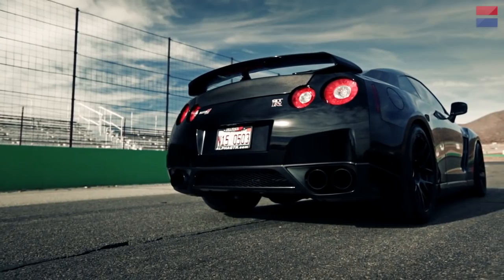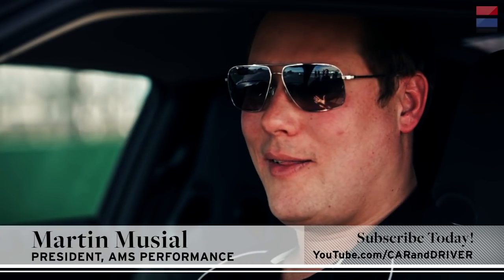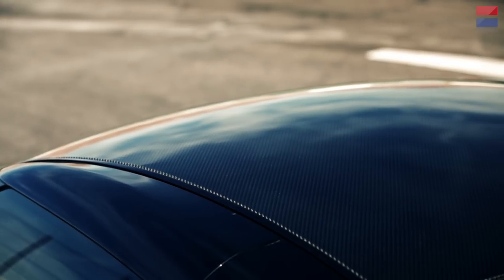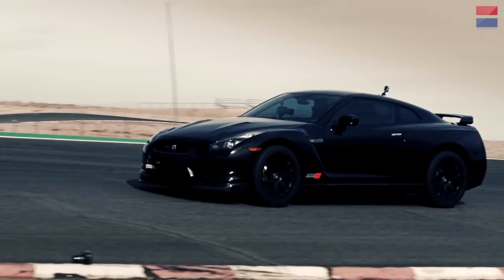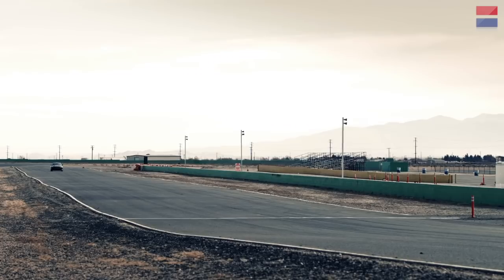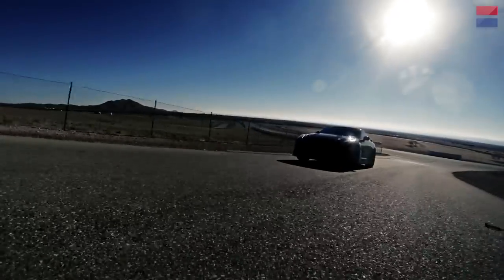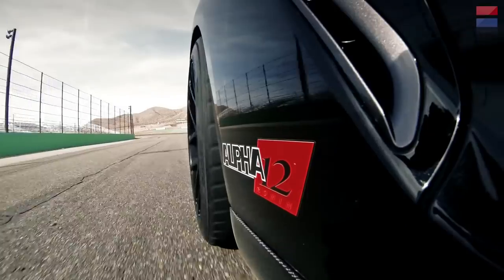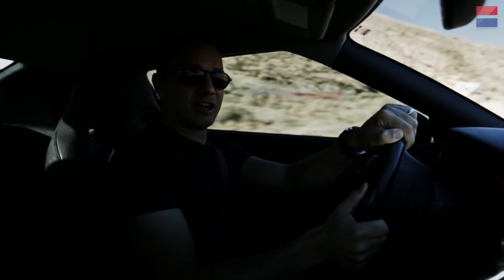1400 Horsepower AMS Performance Alpha 12 Nissan GT-R - CAR and DRIVER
The AMS Performance Alpha 12 Nissan GT-R is the 1400-horsepower answer to the docile 545-horsepower standard Nissan GT-R. We take the tuned Godzilla to Willow Springs Raceway on the latest episode of Car and Driver: Tested.

CAR: AMS Performance Alpha 12 GT-R
MAG EDITORS: Basem Wasef